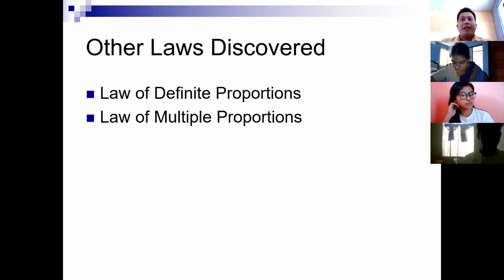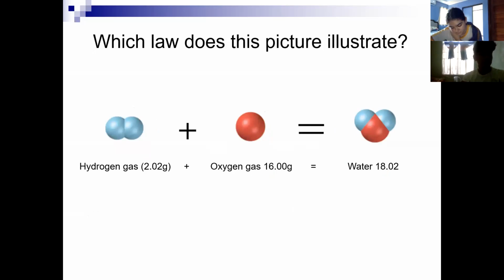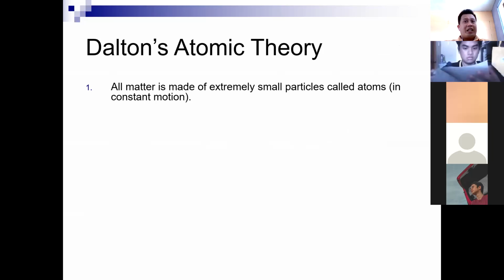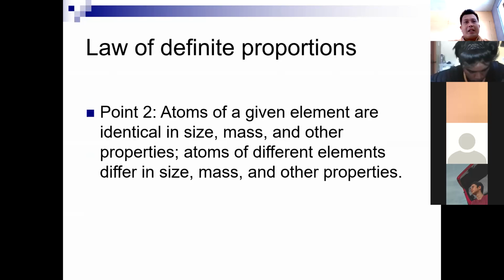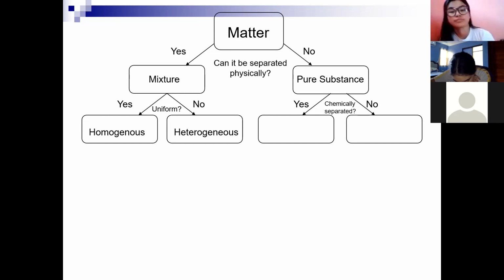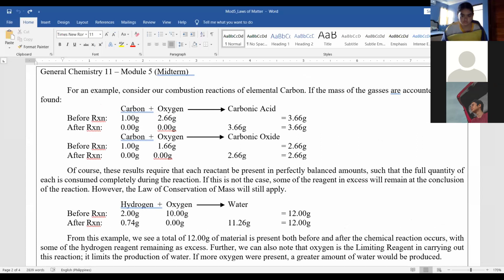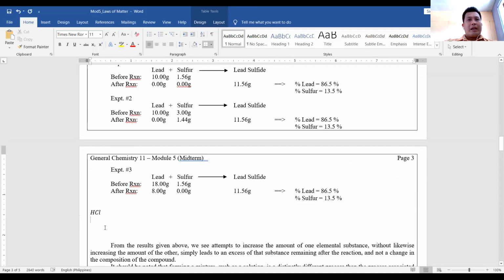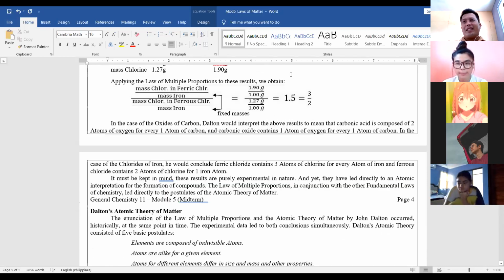Session 5 - General Chemistry (Laws of Matter) Oct 6, 2020